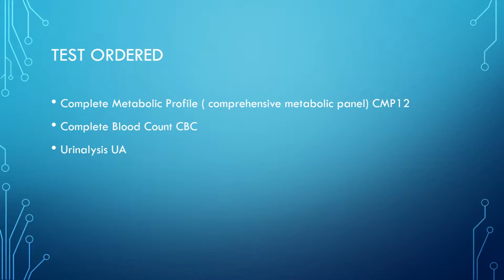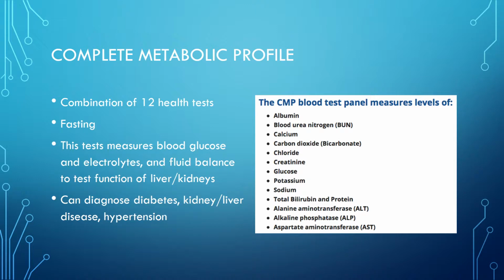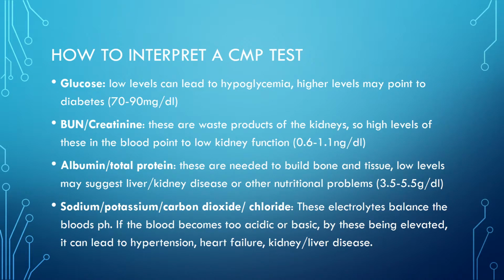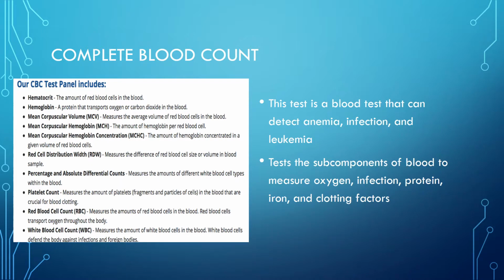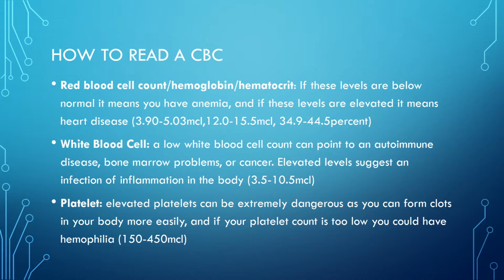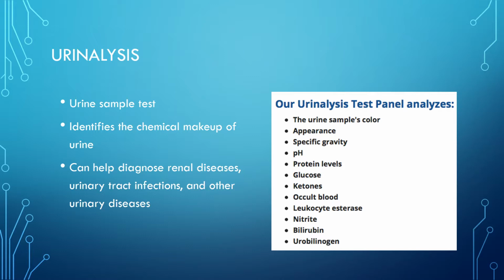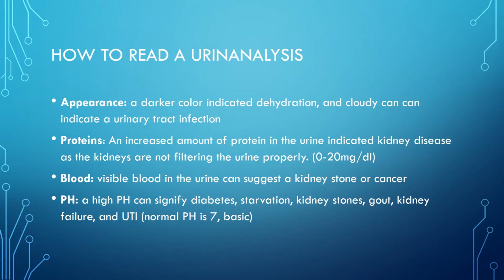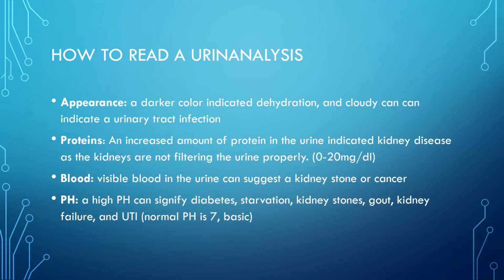HSC 301 Educational Informerrcial